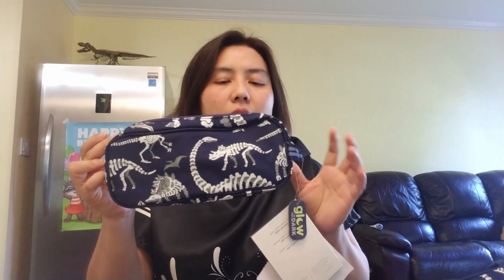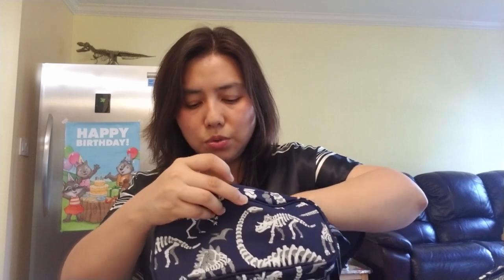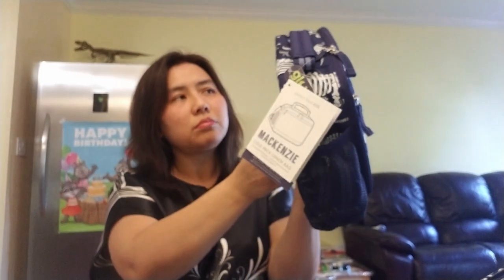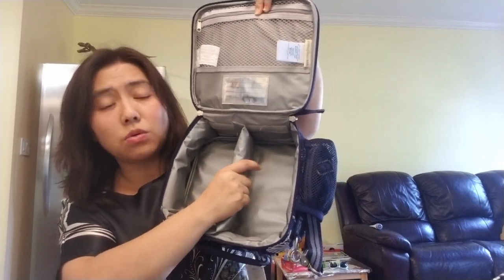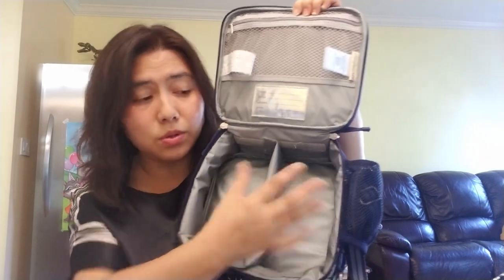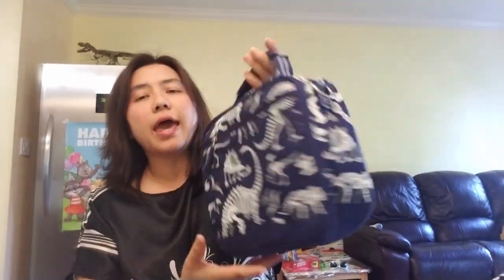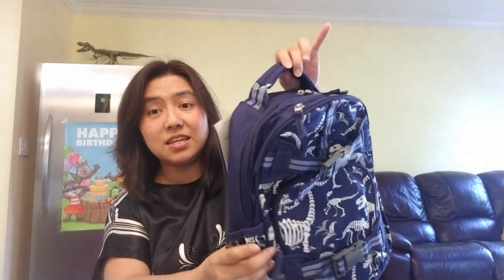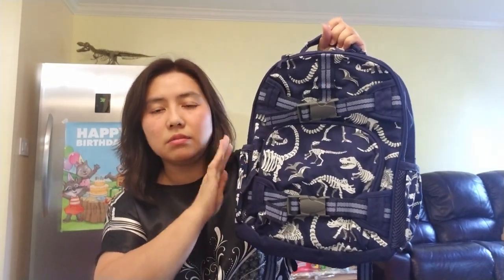Back to School - Pottery Barn Kids Haul + Review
Mackenzie small & large backpack review and comparison
Pencil case
Lunch box - cold pack